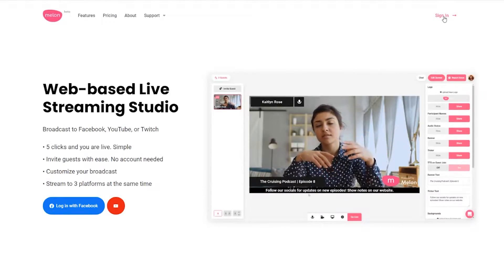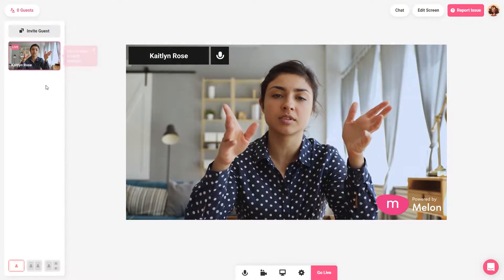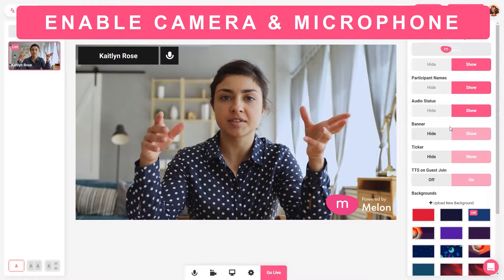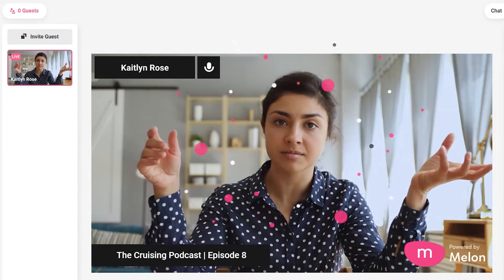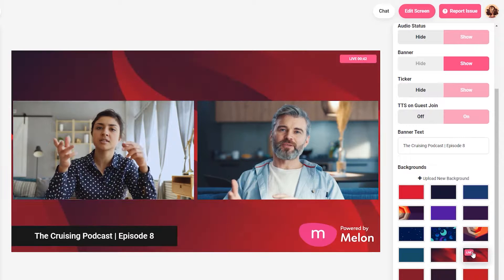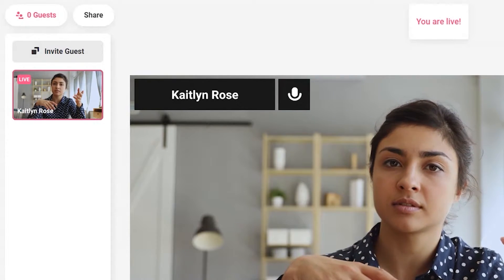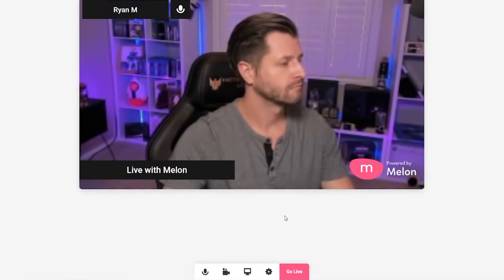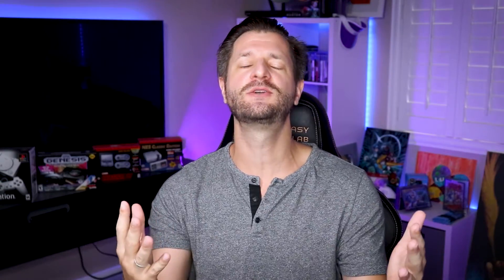Setting Up Melon App in Seconds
How to setup Melon in seconds and go live on YouTube.